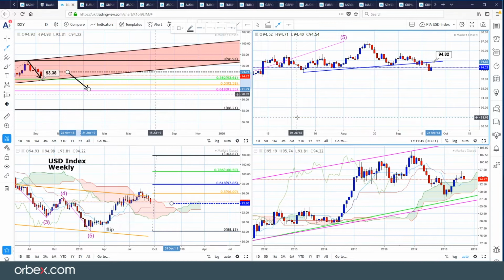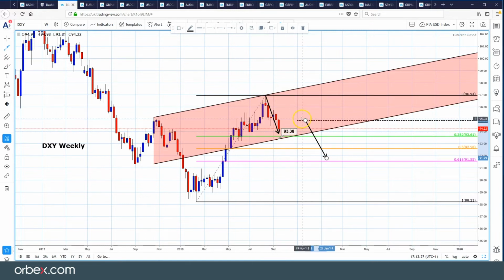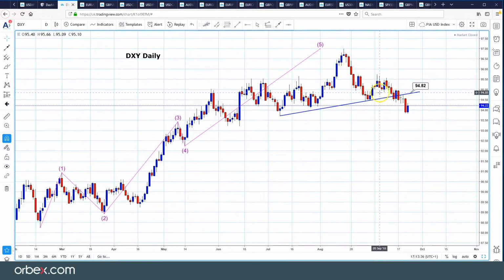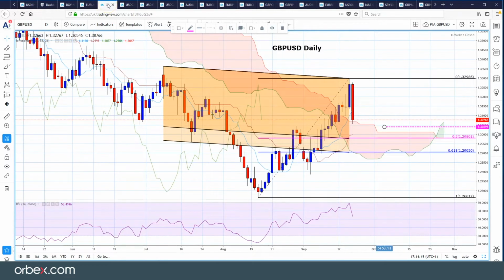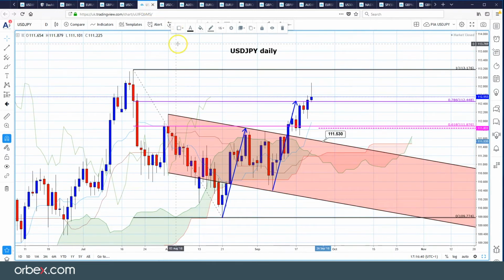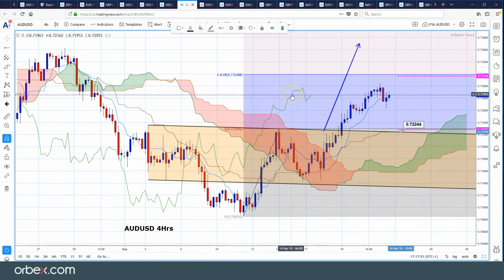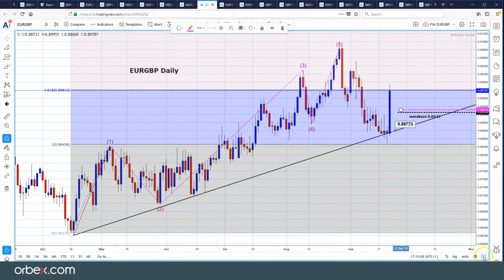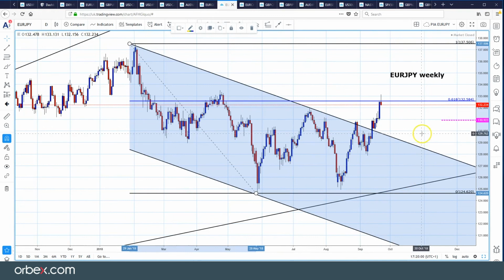Video Analysis for the FX Majors 24.09.2018